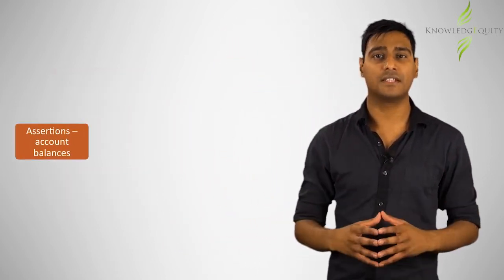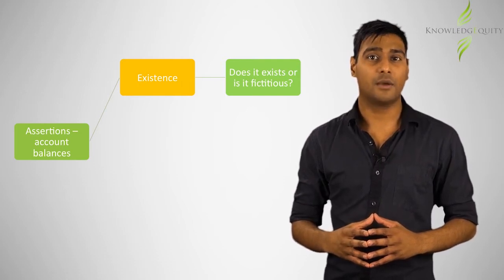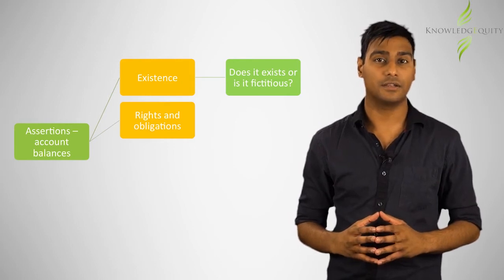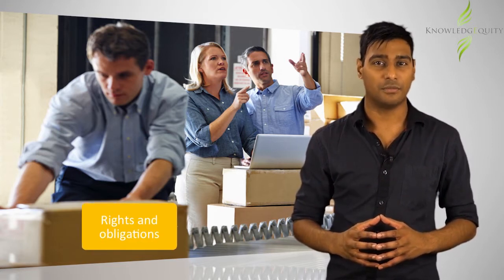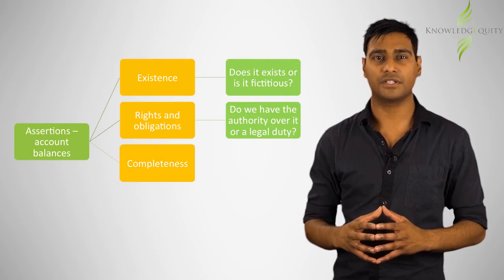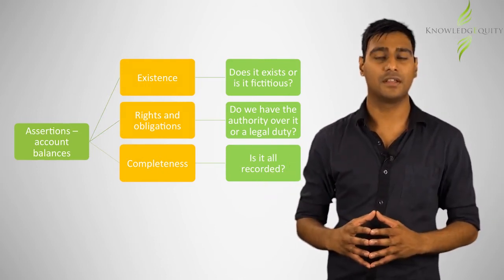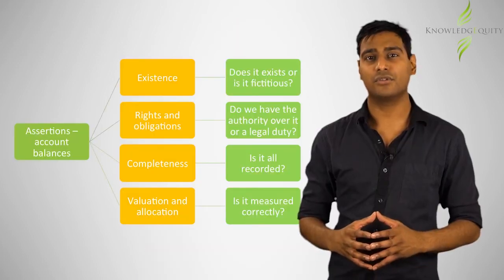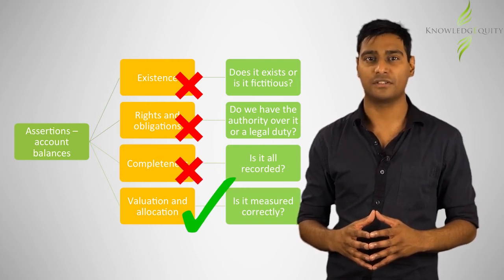CPA Assertions for Account Balances ISA 315 (Outdated)